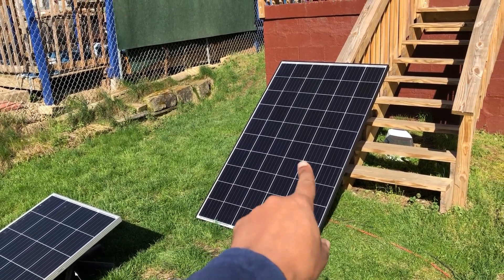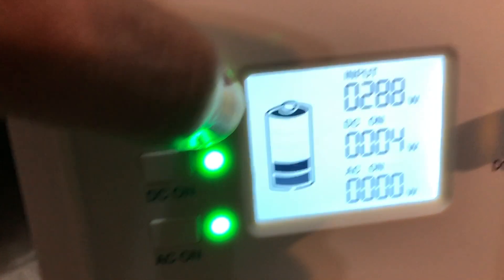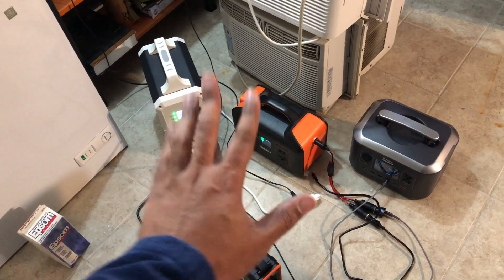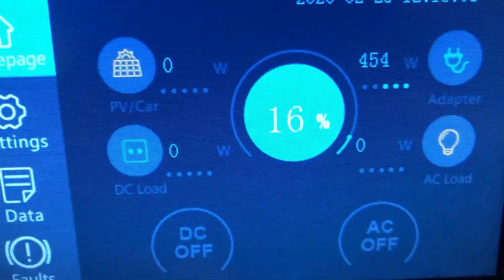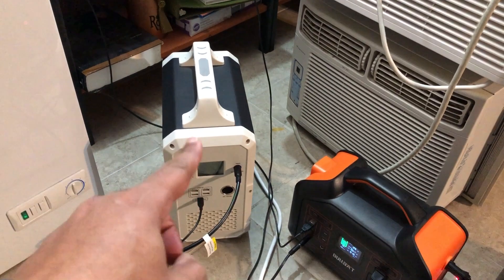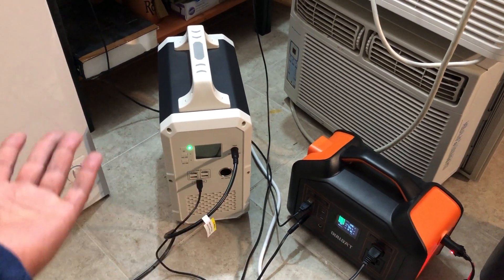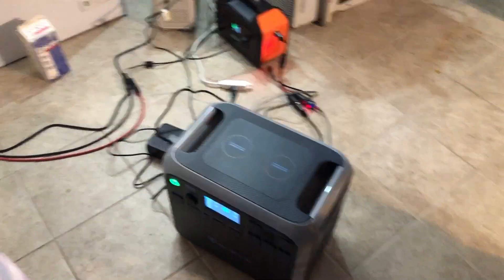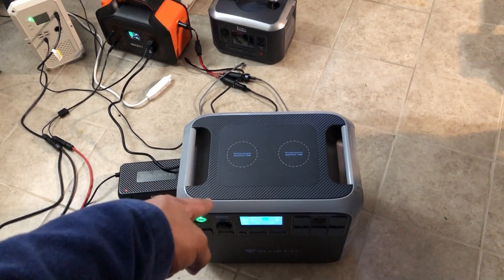First AC200P Charge From ONLY Solar - Wait What??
Most, if not ALL, manufacturers say to full charge batteries before using them. With the AC200P being capable of holding 2kW of power and my cutting back on my power usage, adding 2kw to my bill was less than ideal. So I'm going to try and finesse the power out of the 1.2 kW Bluetti EB120 + a 320 watt rated Renogy panel that produces around 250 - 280 watts. Will I succeed?

Bluetti EB120

Bluetti AC200P

Renogy 320w 24v Panel - (Are They Being DIscontinued?)

Bluetti EB150